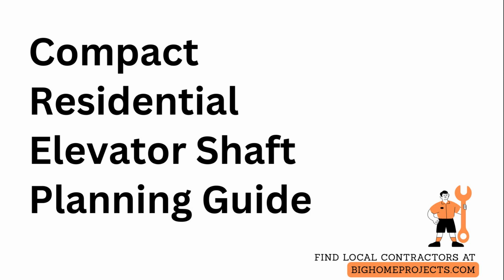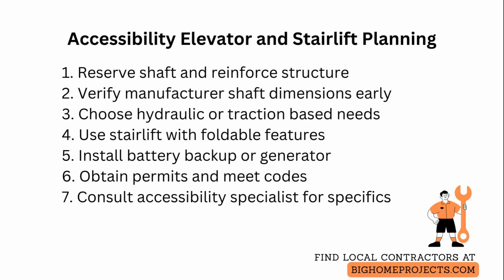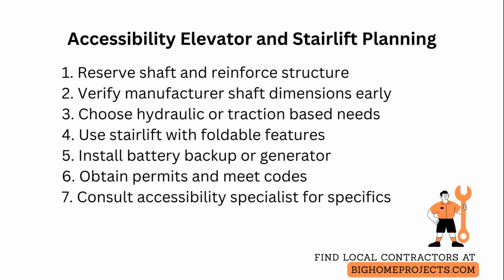Compact Residential Elevator Shaft Planning Guide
Planning an accessibility elevator or stairlift upgrade for new home construction or aging in place requires careful attention to compact residential elevator shafts, hydraulic versus traction lift options, stairlift installation for existing stairways, backup power solutions, code compliant dimensions, permits, and consulting an accessibility specialist. Homeowners should search for terms like compact home elevator installation, residential elevator shaft dimensions, hydraulic elevator benefits, machine room less traction elevator, stairlift for curved stairs, battery backup for elevators, and accessibility remodel permits to find installers, product guides, cost estimates, and local contractor recommendations. Including keywords such as aging in place elevator, home accessibility upgrades, ADA style residential considerations, elevator emergency lowering, and stairlift safety features will improve visibility for those seeking practical advice, contractor referrals, and community discussion about real world installation experiences.

About Us